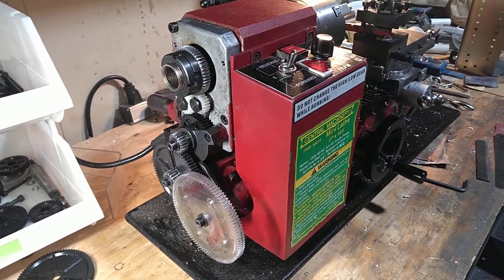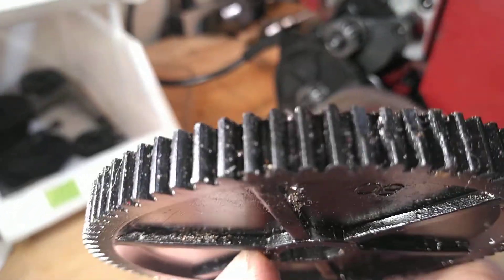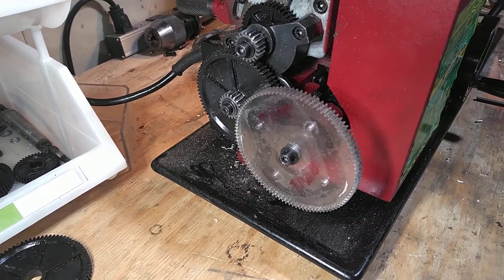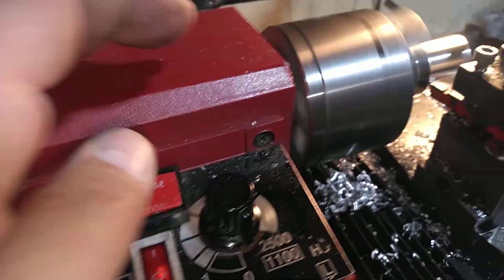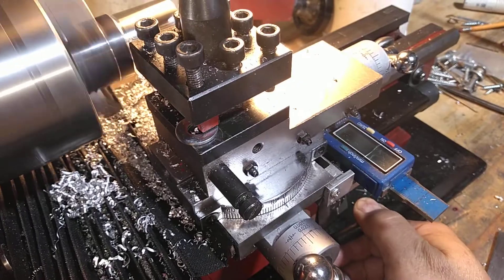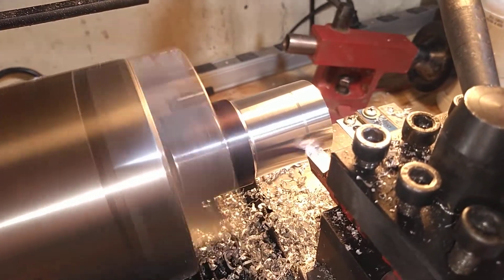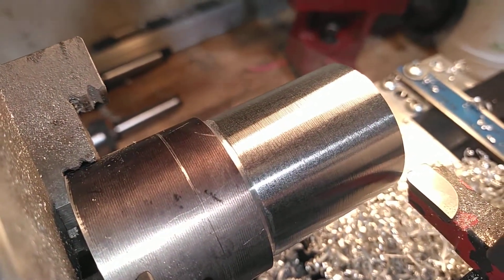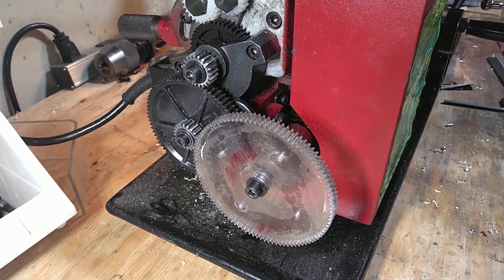Laser Cut Acrylic Change Gears on a Mini Lathe?!?! Does it work?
My Harbor Freight 7x10 mini lathe is pretty old and I broke one of the 80 tooth change gears. I looked online to see if replacement change gears were available and yes you can buy plastic or even metal gears, but they are limited on tooth count and also it takes time to get them. Since I can quickly design stuff for my Glowforge laser cutter I decided to try laser cutting acrylic gears to see if they would work. Will it work? Watch and see if it works. I will do a separate video on how I made the gears. The beauty of being able to make replacement changes gears is that I can make almost any combination of tooth counts that will fit on the lathe change gear banjo. This means I can now make metric threads with very small pitch errors introduced from the change gears. For example: Cutting feed TPI=16/((a/b)*(c/d)) for a 3mm pitch thread I would need: A T63, B T20, C T30, and D T50 with an introduced change gear pitch error of just -0.0125% at 3.000375 mm pitch. Since a T63 is not included in the standard set, it would be an easy one to laser cut.